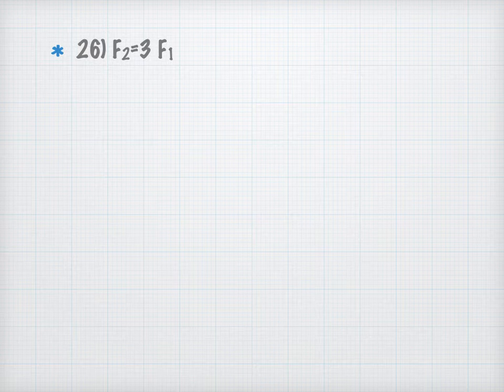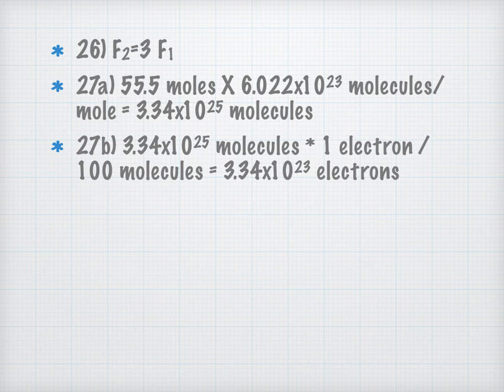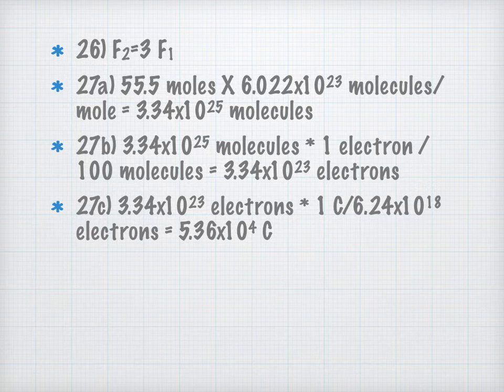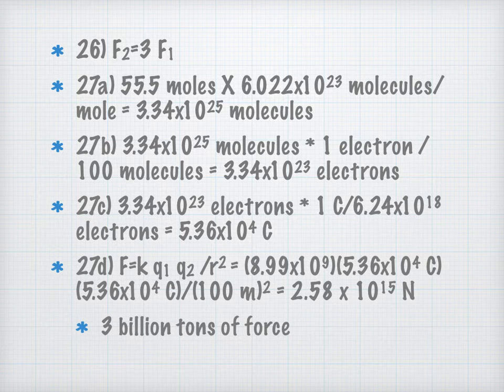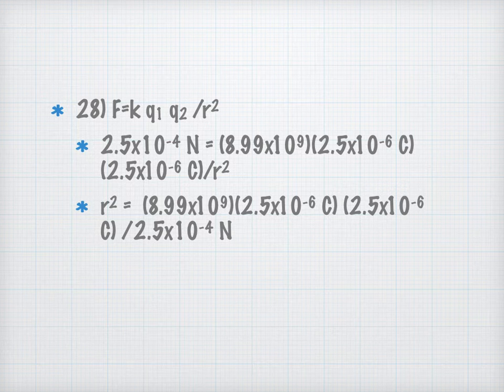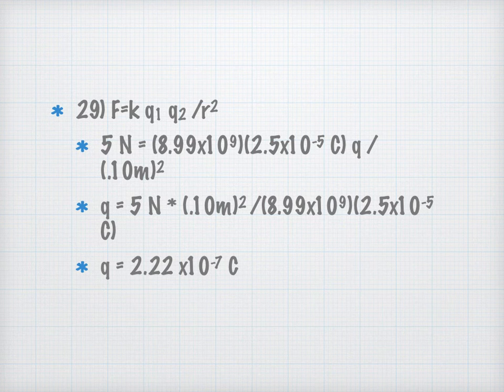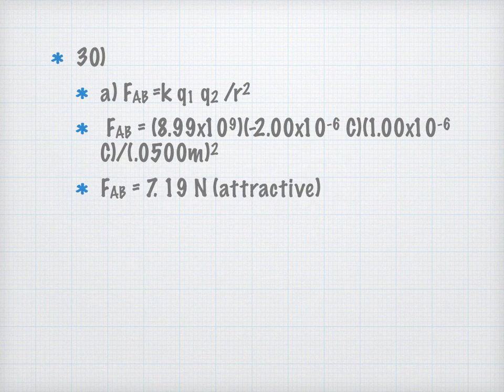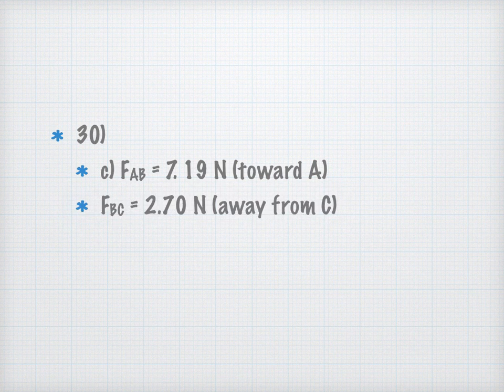Physics Ch 18 HW